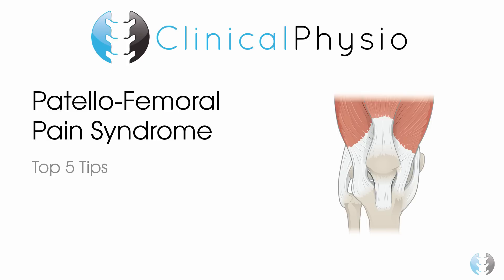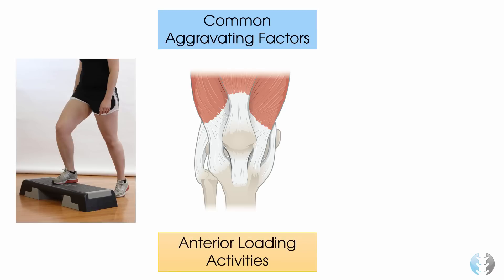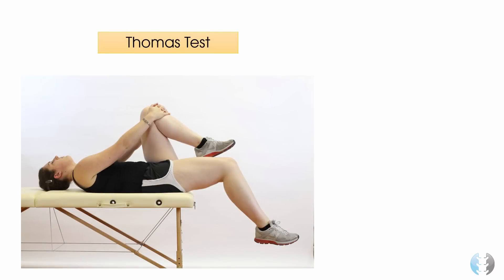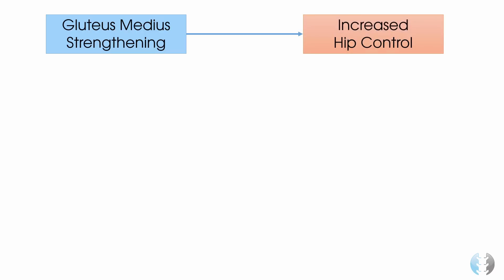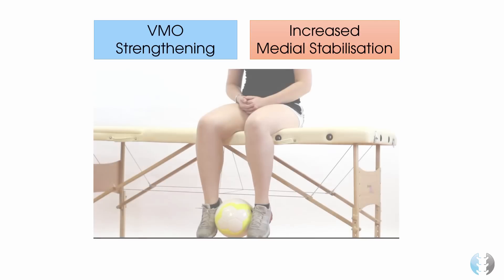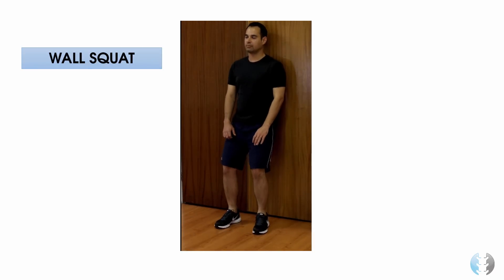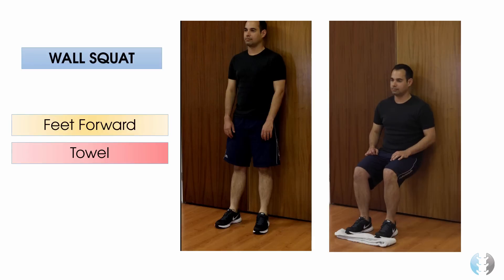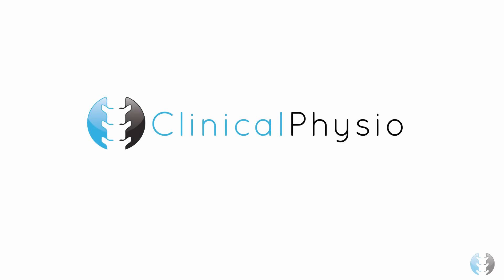Top 5 Tips: Patello-Femoral Pain Syndrome | Clinical Physio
This “Clinical Physio Top 5 Tips” focuses on the best ways to manage your patients with Patello-Femoral Pain Syndrome. If you weren’t sure about how to treat these patients before, you will be after watching this!

⭐For more sign up to Membership for more resources including access to:
*Patellofemoral Pain Course